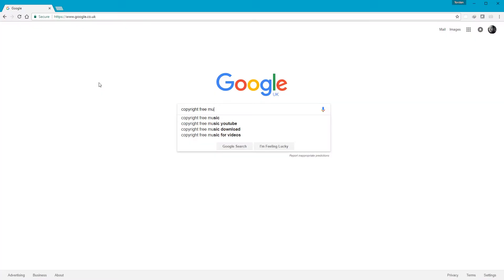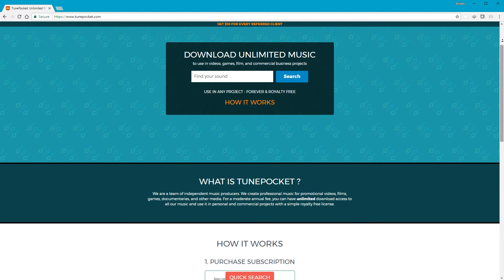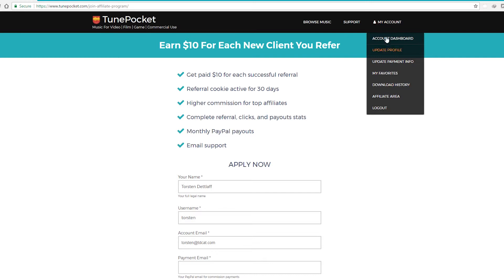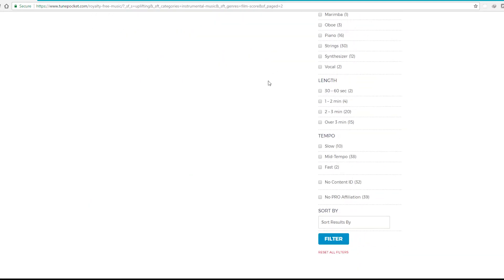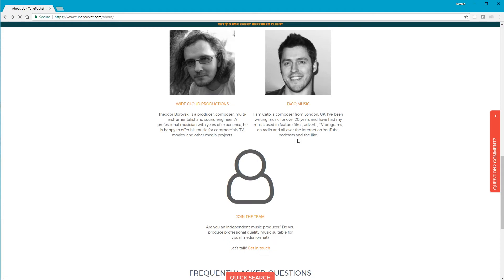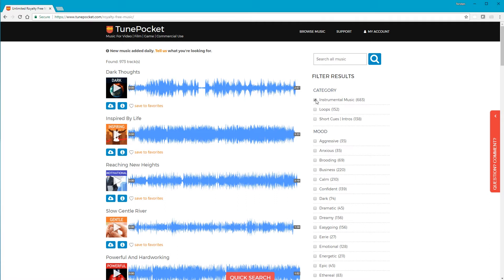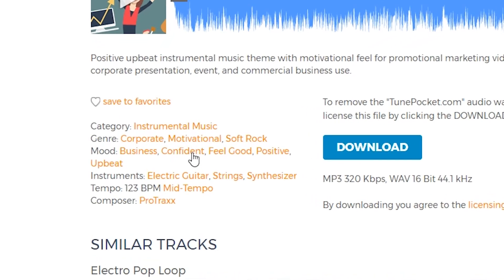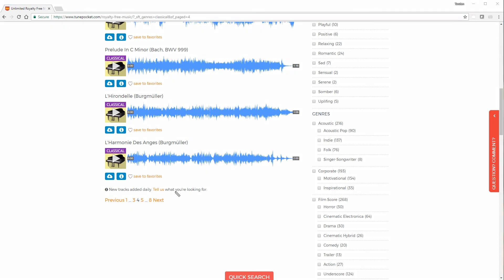TunePocket Full Review - Music for Film & Video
An honest review of the TunePocket YouTube music subscription service. Is this just another AudioBlocks or are they offering something better?

If you're after access to a modest but growing library of music, loops and intros that can be used on YouTube and other online video services without concern about copyright, TunePocket is a new one on the scene that offers exactly that. Is it any good? Well, that's what I'm discussing here. I'm not paid to do this so I can be honest and talk about the good and the bad.

The video includes the following main sections. I've added the times below as this video got pretty long so I want to index it for you.

1. Introduction to production music sites - 0:05
2. Introduction to TunePocket - 3:02
3. Walkthrough the TunePocket website - 3:49
4. Using music on YouTube - 12:05
5. The bad points - 14:58
6. Conclusion - 19:13

Let me know if you have any comments, questions or suggestions.

► GEAR USED IN THIS VIDEO:

Mic: Rode NTG 3 & Sennheiser MK 8
Camera: Panasonic DVX200
Editing: Adobe Premiere Pro
Titles: Adobe After Effects
Thumbnail: Adobe Photoshop